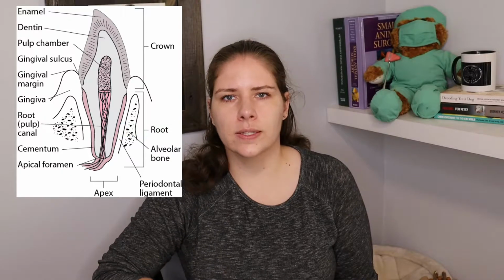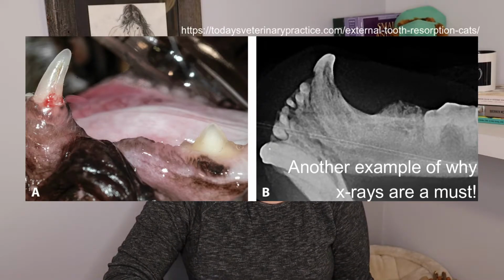Beyond Plaque & Tartar: Vet Discusses Unique Cat Dental Issues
Join Dr. Em as we continue the series of videos discussing the topic of dental disease! Today we cover the issues that are more commonly found in feline mouths, how frequently we find them, and how your veterinarian will need to treat them.

Please comment suggesting any subject that you would like Dr. Em to cover next!